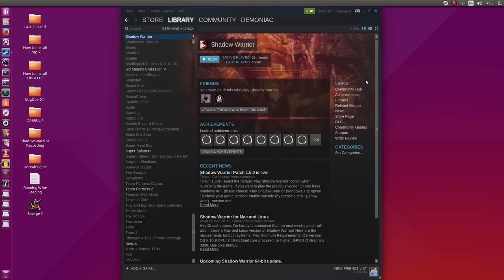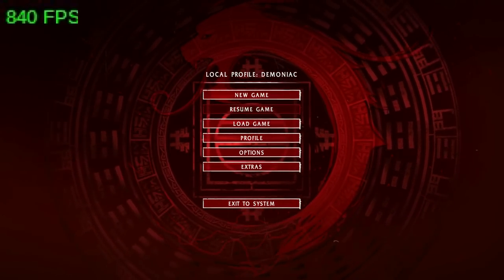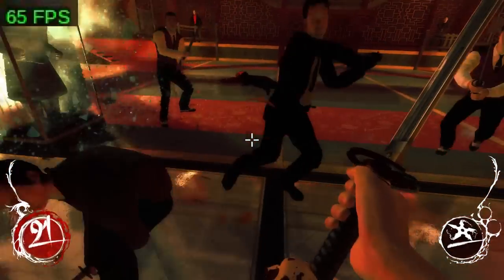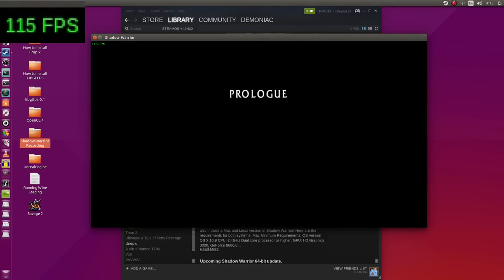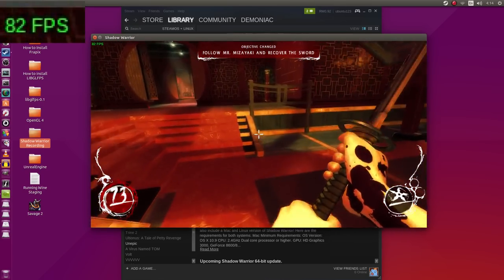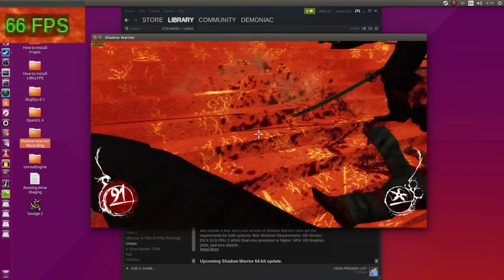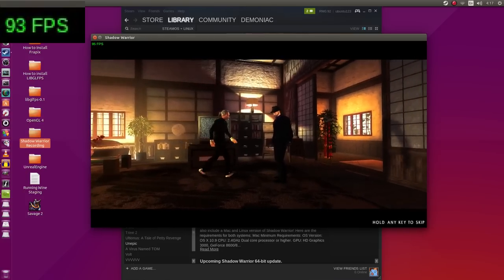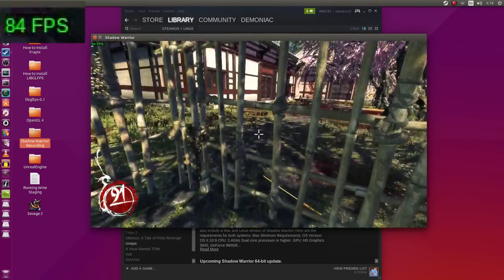Shadow Warrior Gameplay on Ubuntu 15.04 (Native)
A quick look at performance and gameplay of Shadow Warrior running at Ultra settings, natively on Ubuntu!

Please note, this is my first 60fps video and I'm returning to Kdenlive so expect peculiarities in the video. I've tried to fix most of them, but there does seem to be the odd black screen swipe every now and then.

This video is generally cut into two sections:
1. Fullscreen   0:00
2. Windowed-mode   4:19

Shadow Warrior is being released as part of the new Humble Indie Bundle 14 (finally a refocus on Linux ports HB!).

Since I was recording at 60fps with SSR, it's to be noted I was actually losing 60 fps throughout. Without SSR on, I have over 100 fps a majority of the time on Ultra at 1080p!

I can't imagine how high the frames must go for those with newer hardware than mine.

Naturally, we should expect different results from AMD and Intel hardware due to the nature of their drivers still being in a state of flux.

Verdict: A quality port. Truly better than anything else this year. If it can handle SSR at 60fps recording, and still give me above 60fps at Ultra, you know it's a good port!

I apologize in advance if I've made any mistakes, I attempted this video to the best of my knowledge. Hopefully you can take something informational away after watching this.

SteamOS computer rig specs:
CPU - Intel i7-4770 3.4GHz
GPU - Nvidia GTX680 2GB (349.12)
RAM - 8GB DDR3 Corsair 1333MHz
OS  - Ubuntu 15.04 64Bit/Windows 8.1 64Bit (Dual Boot)

Video recorded using:
SimpleScreenRecorder 0.3.3 at 60fps
Audacity

Video edited using the following software:
KDENLIVE 0.9.10
GIMP 2.8.14

myromance123

About me:
I'm just a Malaysian, who is finishing off the remainder of his studies at MMU Cyberjaya in Software Engineering and Games Design. Love Ubuntu and Linux, and more so gaming!